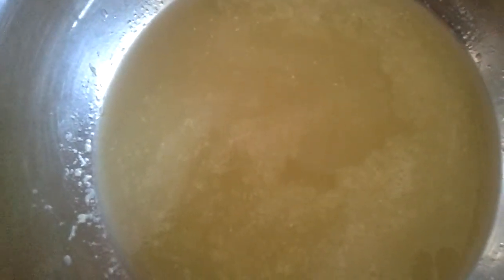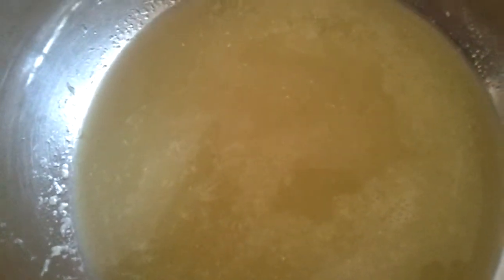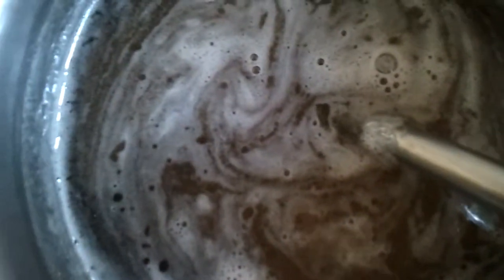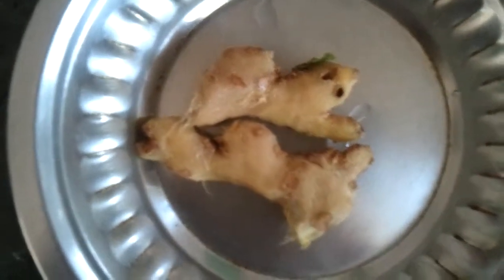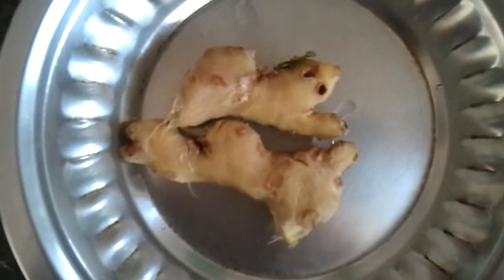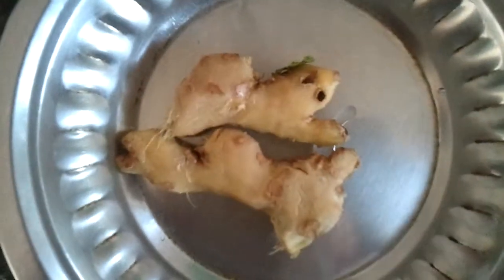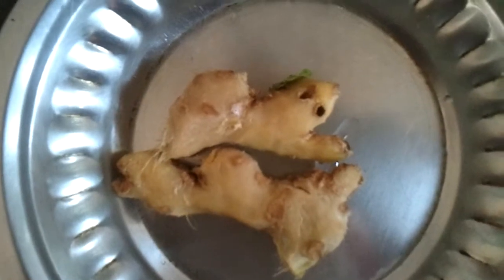Mint fizz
Add fizz drink like 7up to the syrup when you serve and ice cubes..optional cold water.